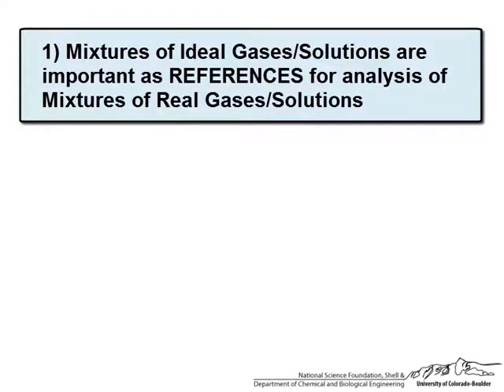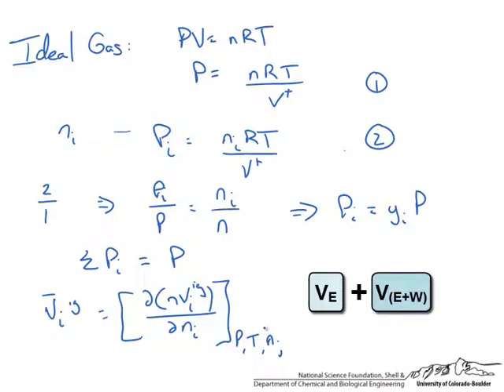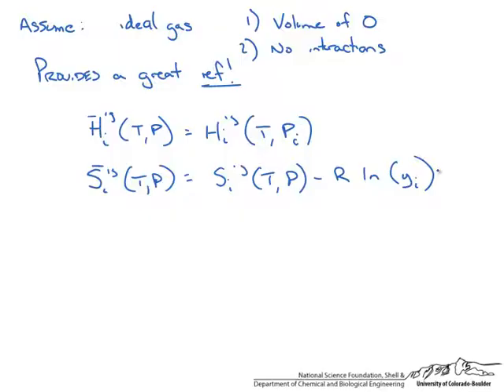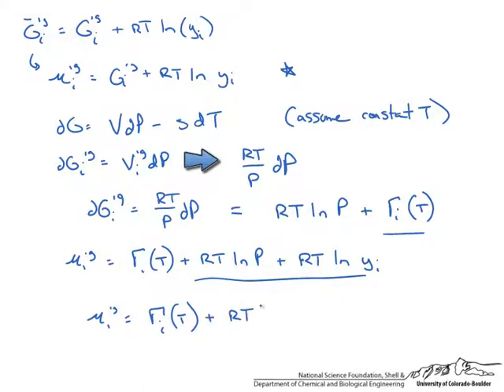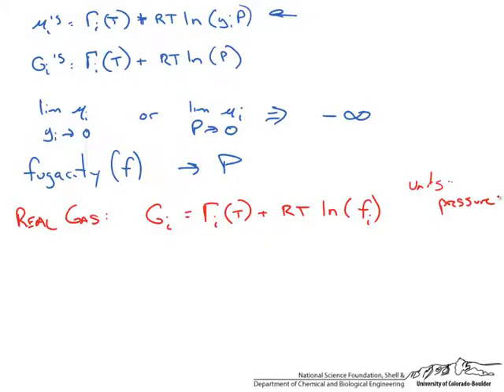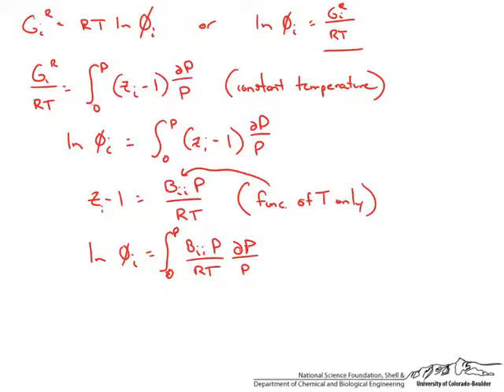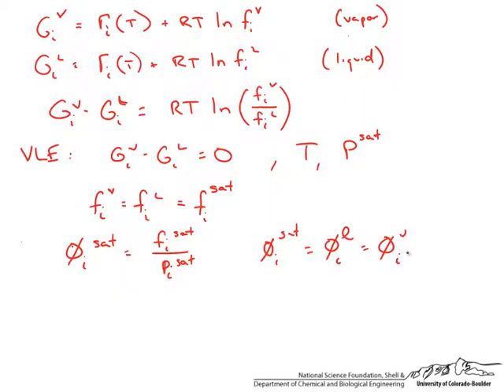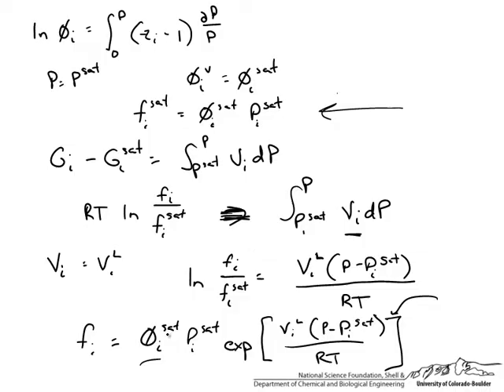Fugacity Introduction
An overview of using fugacity in thermodynamics.  Made by faculty at the University of Colorado Boulder, Department of Chemical and Biological Engineering.